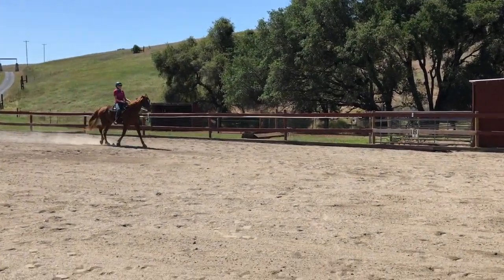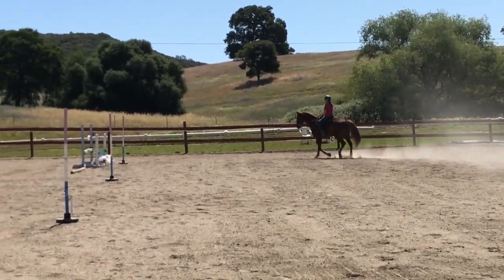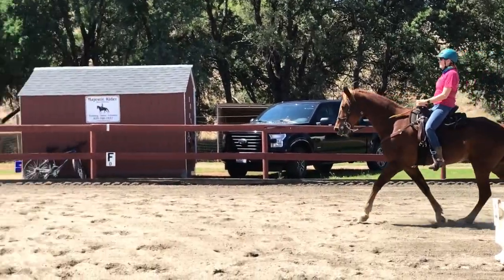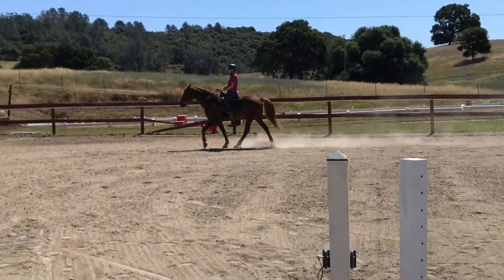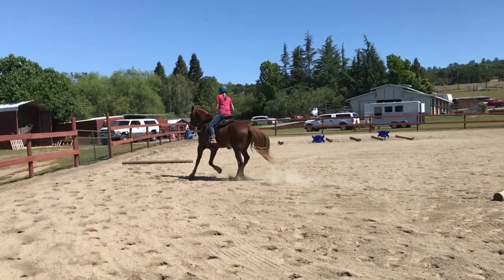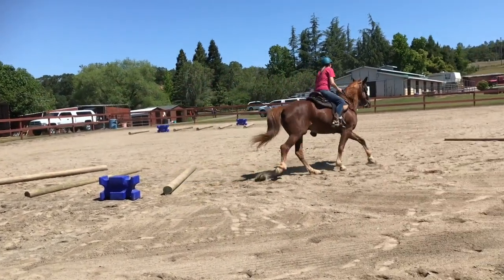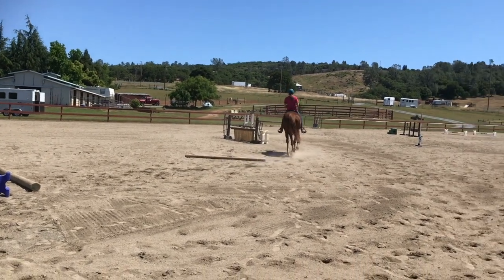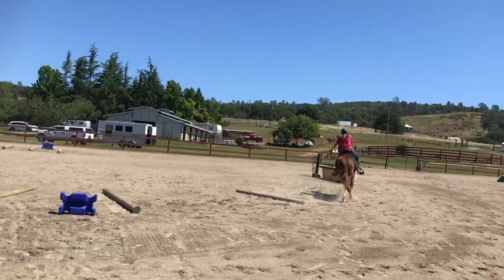Tennessee Walking Horse- Chance Racking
MajesticRider.Com